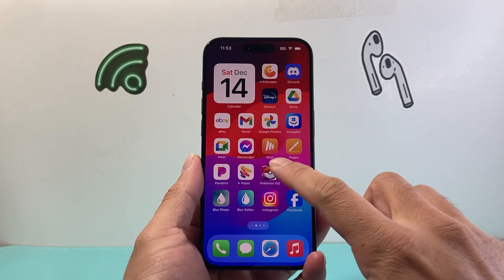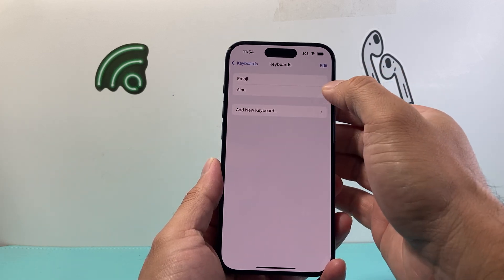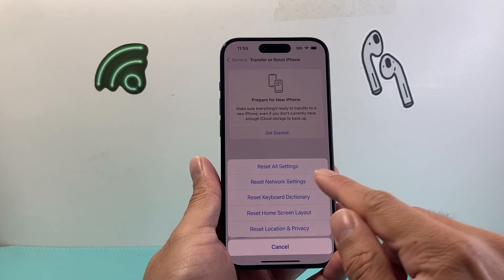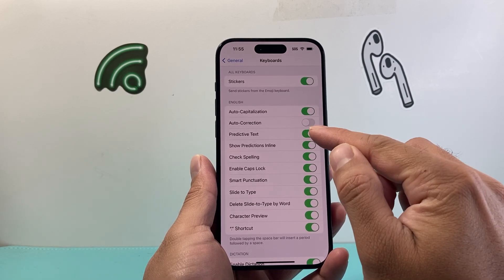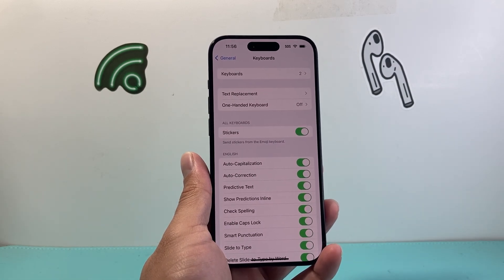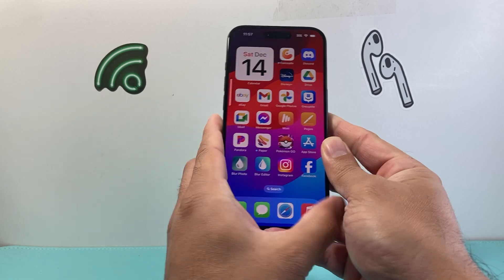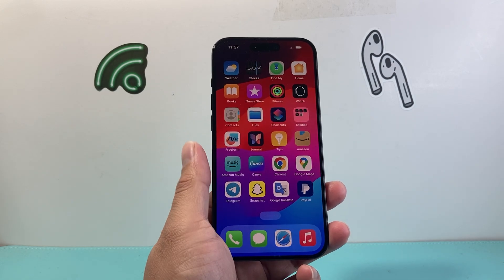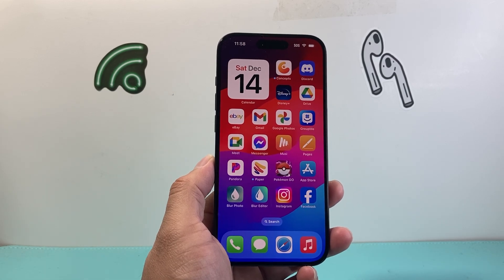How To Fix iPhone Keyboard Lagging After iOS 18 Update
iPhone keyboard lagging after iOS update? In this video I show you how to fix any lagging on your iPhone keyboard after the iOS 18 update!